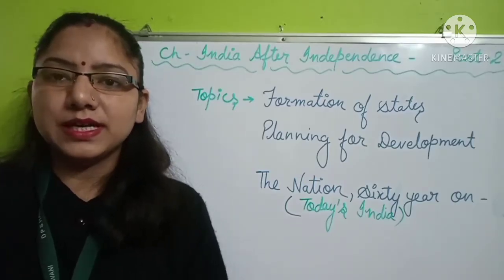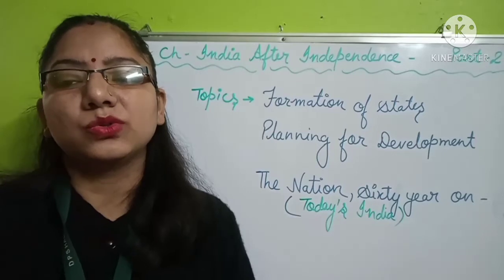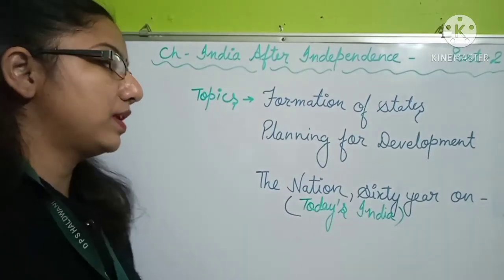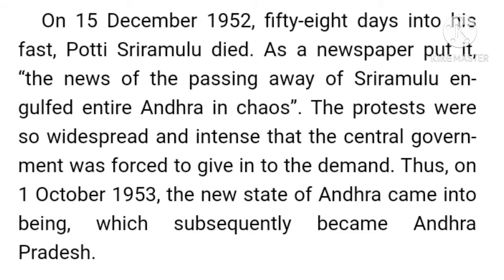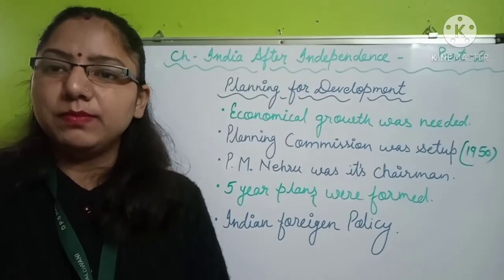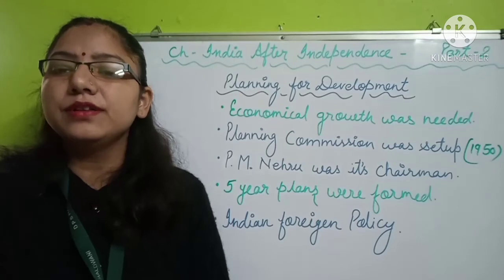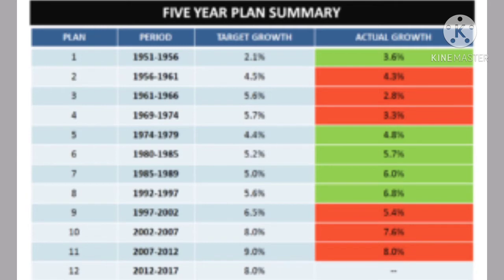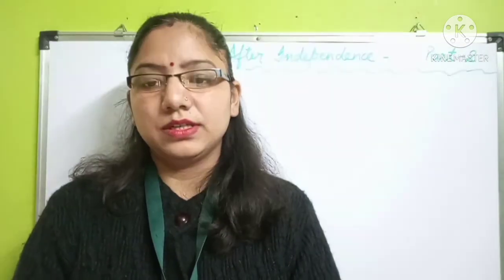NCERT|CBSE|GRADE VIII|HISTORY|INDIA AFTER INDEPENDENCE|PART 2